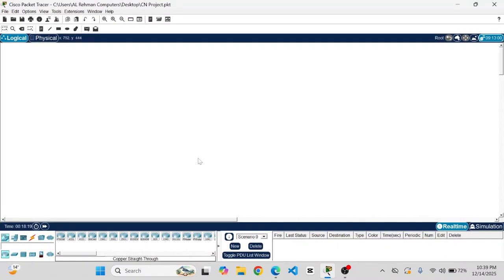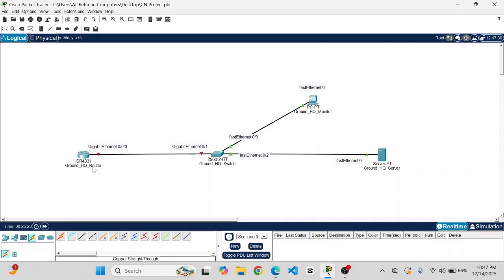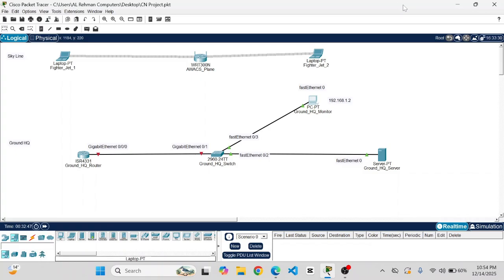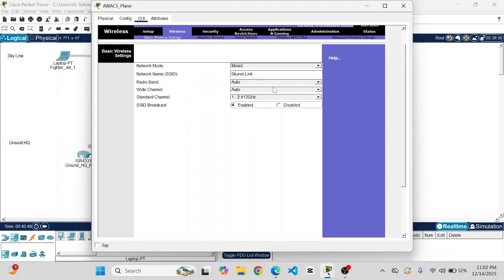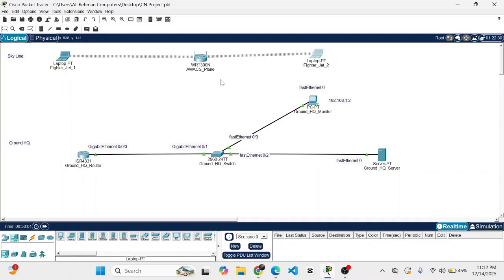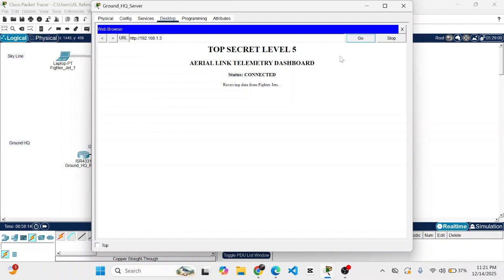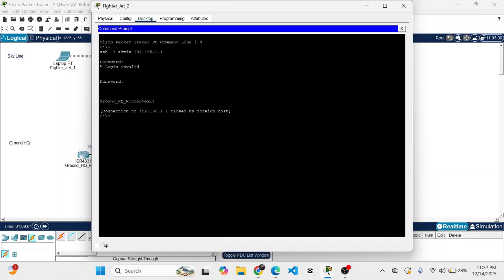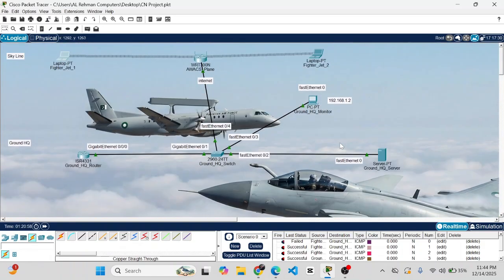How to implement Aerial Link AWACS oriented system as IoT technique in packet tracer by M Uzair Usma